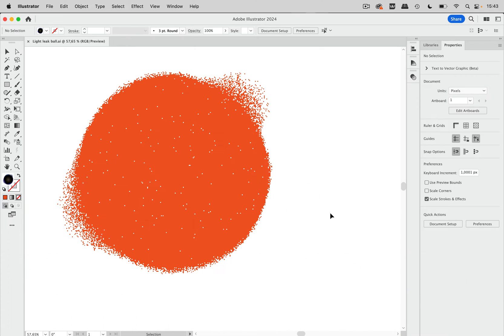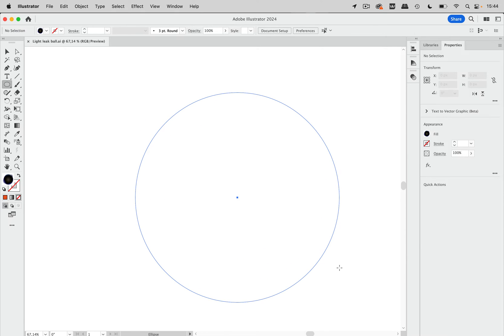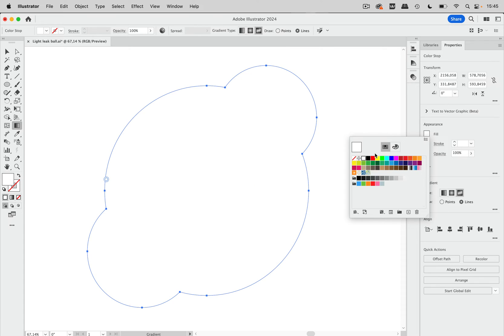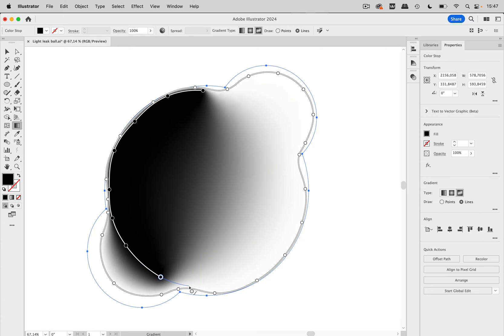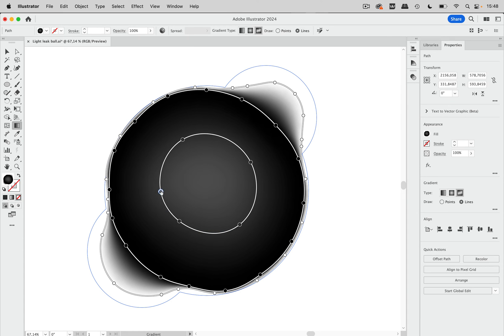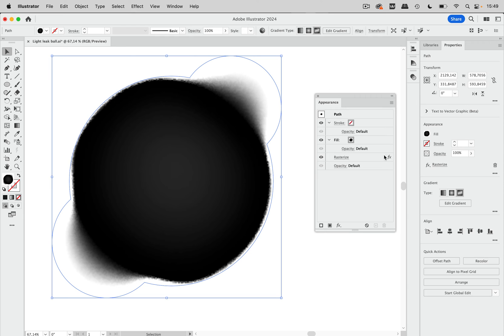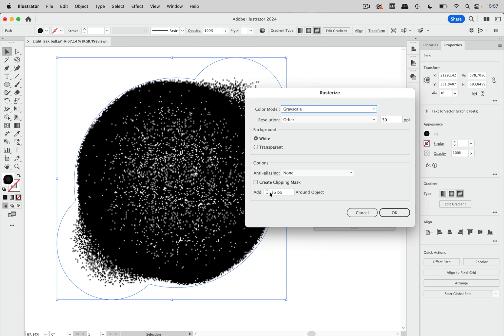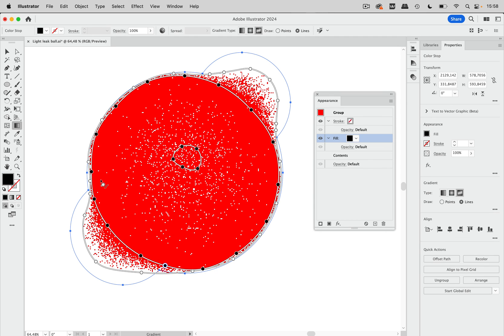How To Make An Editable Colorized Bitmap Light Leak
This was my most successful unlisted video yet and maybe you want to have some explanation of what to look out for and why something needs to be set, then this is for you.